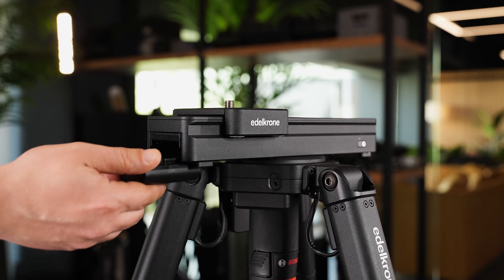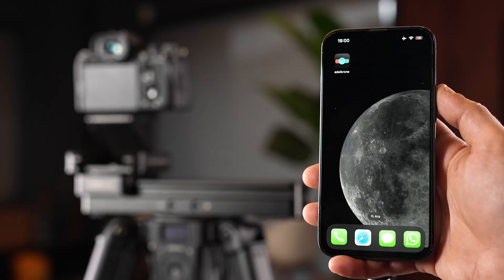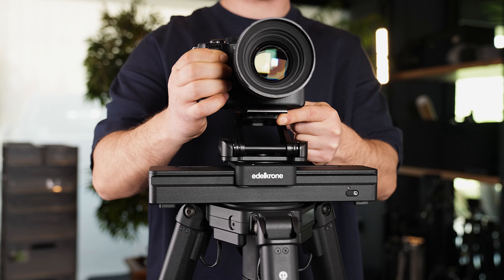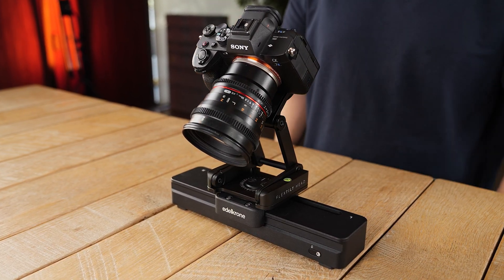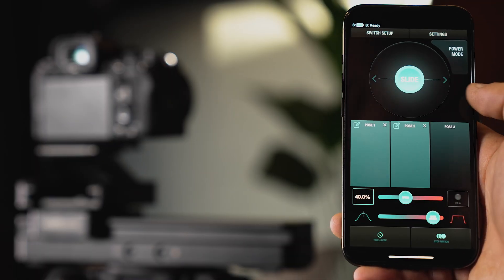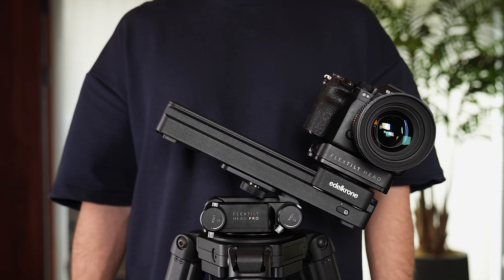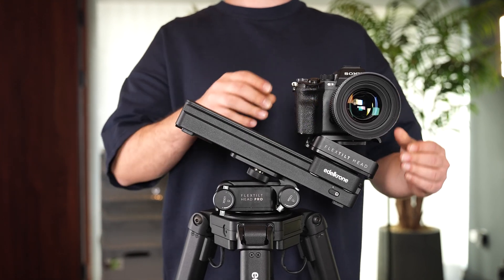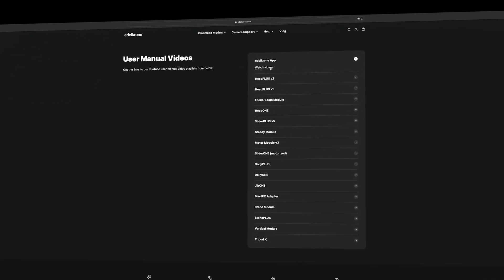SliderONE v3 User Manual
SliderONE operates with an LP-E6 battery. If you insert the battery, it automatically turns on and calibrates. After calibration, it is ready for use. To turn off SliderONE, you can remove the battery.

To use SliderONE, you need to connect your mobile device to it using the Edelkrone App. For information on how to download and use the Edelkrone App, please refer to the related videos.

To use SliderONE with a camera, a head must first be attached to SliderONE, and then the camera can be attached on top of the head.

Any type of head with a three-eighths inch thread can be attached to SliderONE. When adjusting the tilt, to prevent tipping over, we recommend using a FlexTilt.

FlexTilt allows SliderONE to stay stable, no matter at what angle your camera is positioned.

You can attach SliderONE to a tripod or a stand to use it at various heights, inclines, or on different surfaces.

You can slide SliderONE with your hand. This movement is not for filming but only for setting the position. You can quickly move it to the desired position and save that position with the Edelkrone app. Then, it is possible to move the slider to that position with its motors.

When using SliderONE on an incline, it detects the slope, moves to the lowest point, and recalibrates itself. The motor remains locked while on an incline and cannot be moved manually. It can only be moved remotely with the Edelkrone app. We recommend using a FlexTilt to keep the camera level during inclined use.

Removing the battery while on an incline will result in a sudden slide of the camera downwards. Always keep the battery attached while the slider is on an incline.